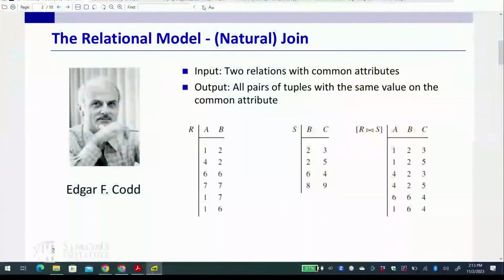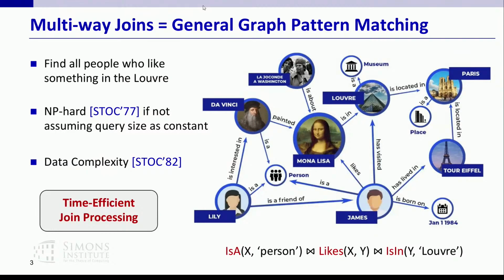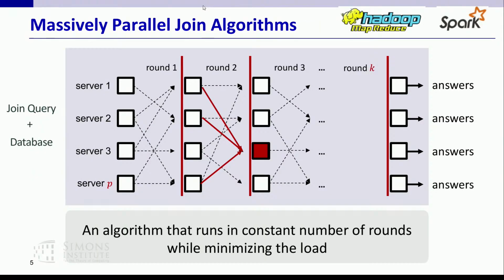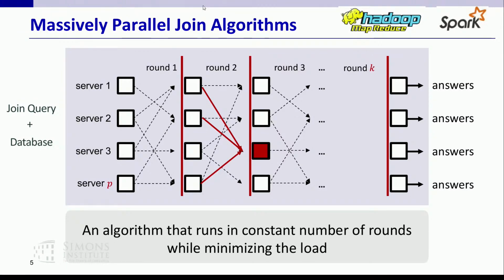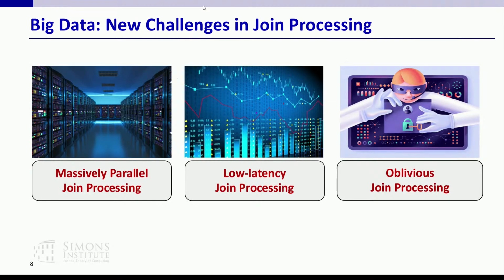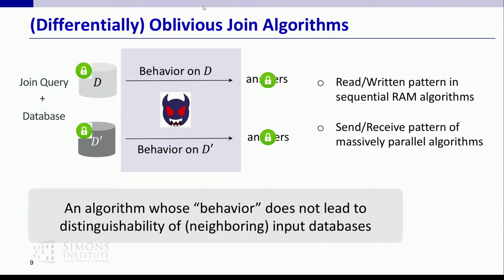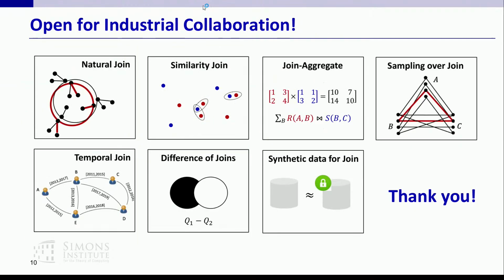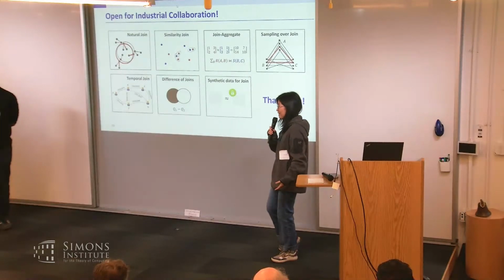Join Algorithms Meet New Constraints: Scalability, Latency and Privacy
Xiao Hu
Ninth Annual Industry Day